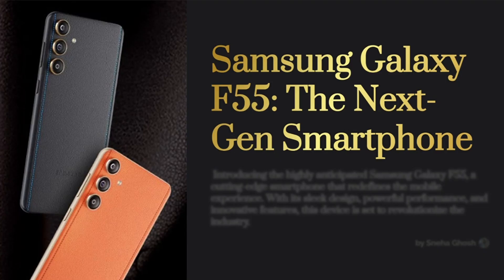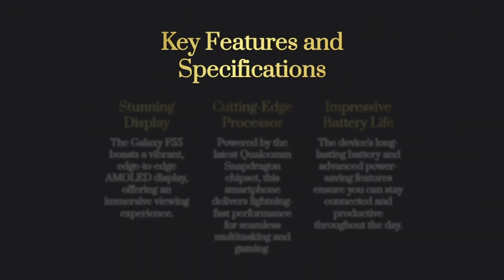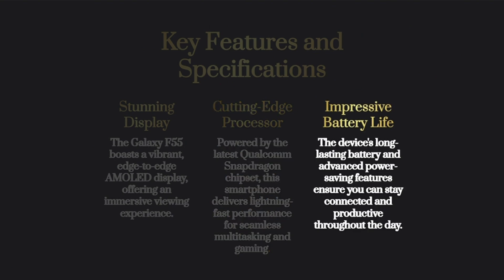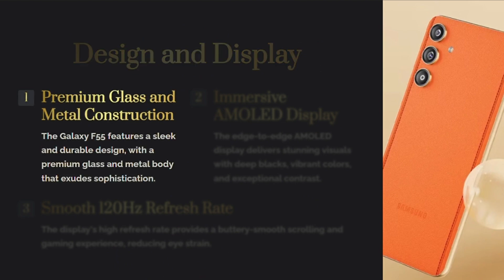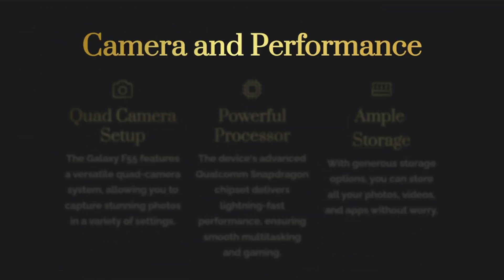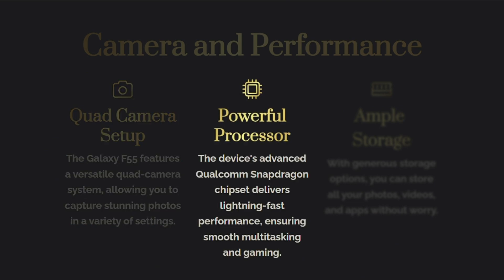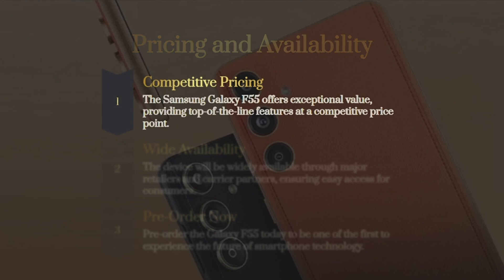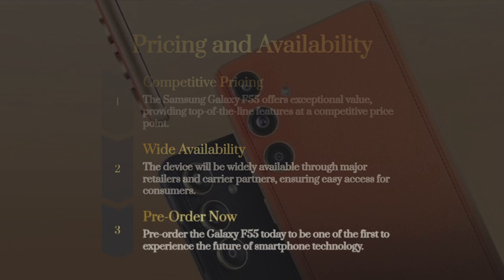Samsung Galaxy F55 - First Time F Series with Vegan Leather !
Your one "like" encourage me . I love hearing from you and I try to read every comment! Your feedback helps me create better content and build our community. So, don't be shy, let's chat in the comments! 👇😊